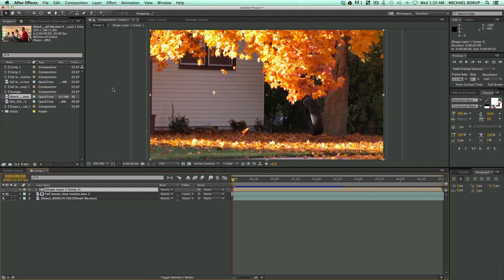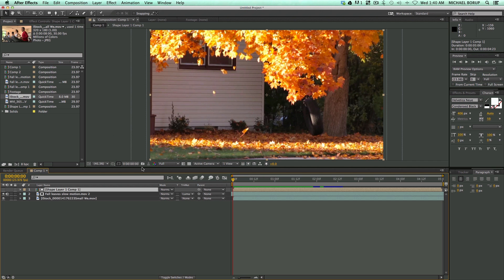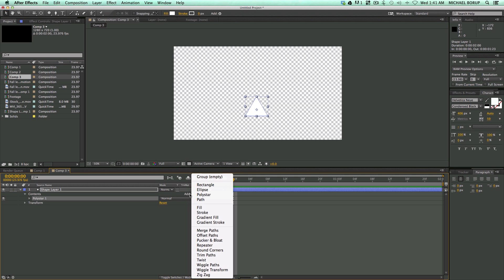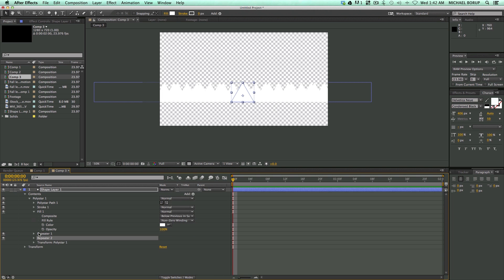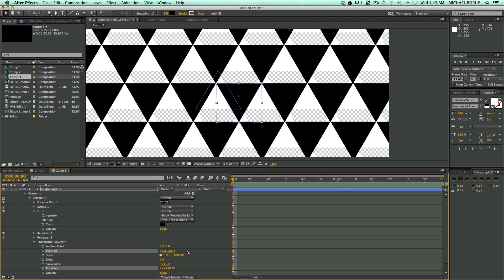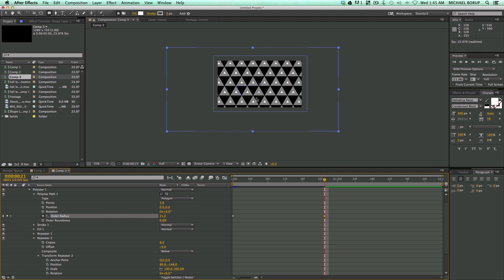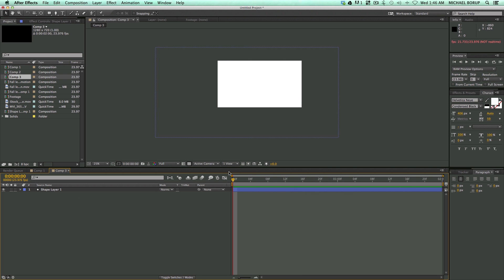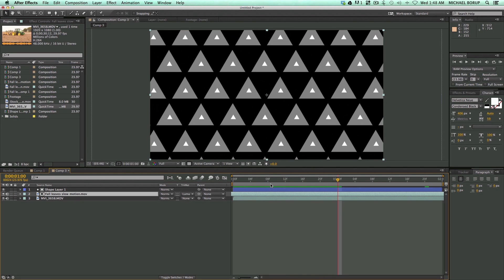Shape layer transition after effects tutorial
Creating cool shape transitions with after effects. This AE tutorial covers this and much more. You never know who among your friends is a closet After Effects user.  Thanks.